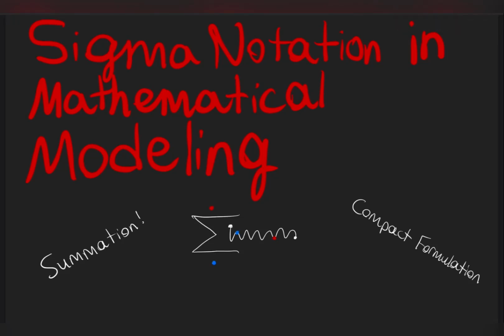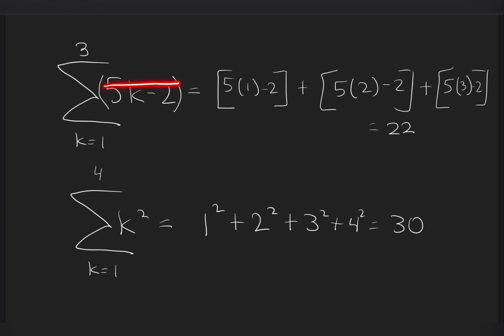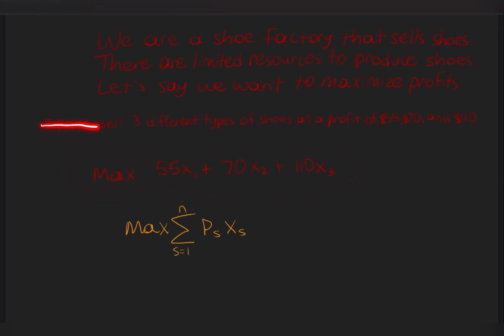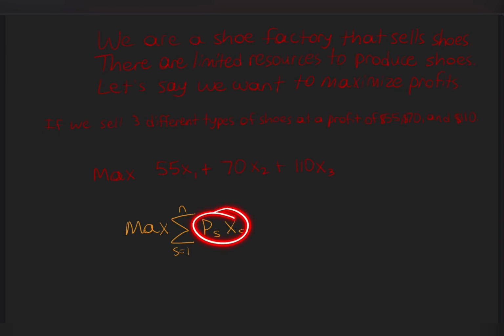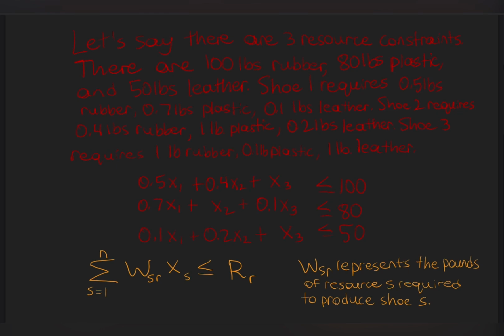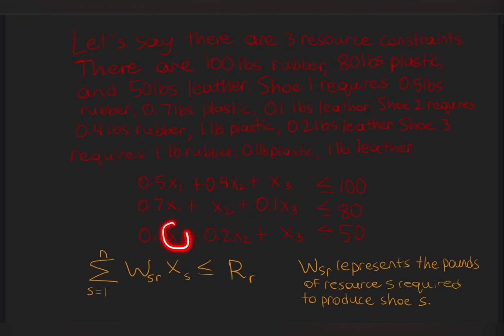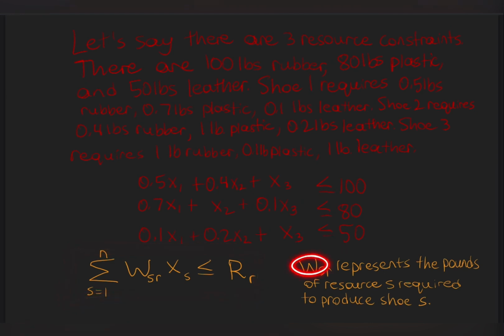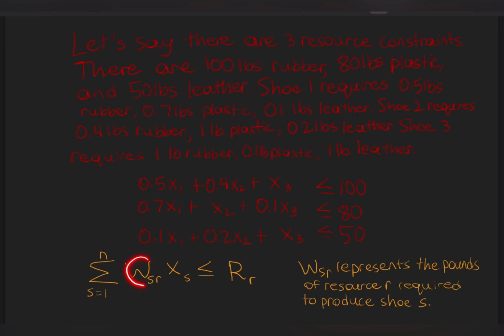Understanding Sigma Notation in Mathematical Modeling and Optimization